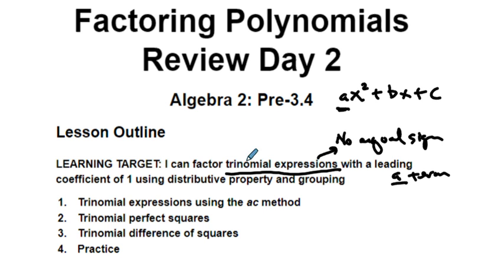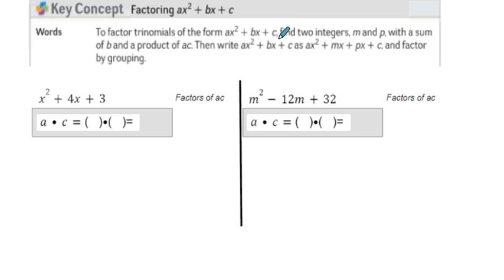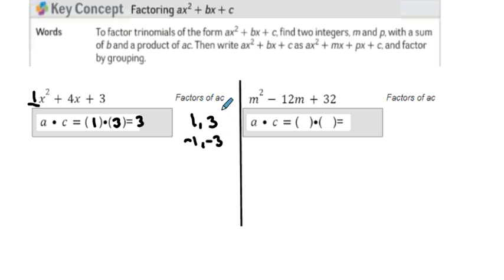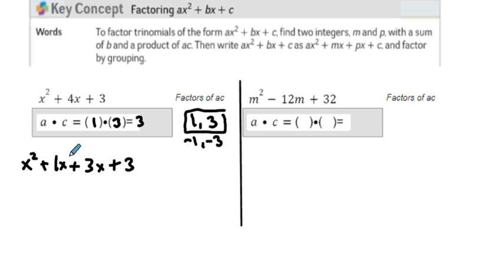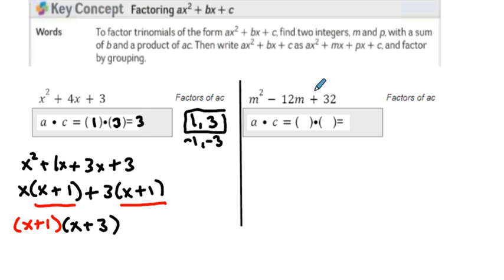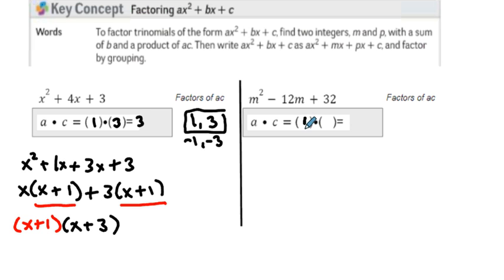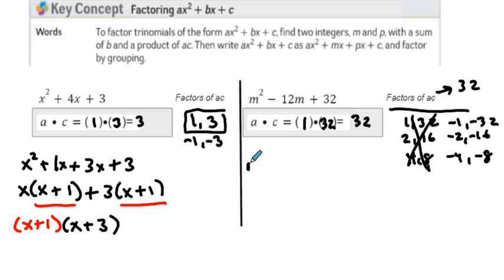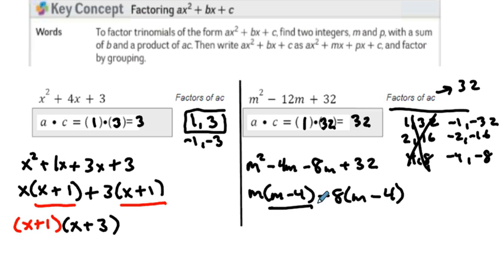Alg2 Lesson 3.4 Solving QEs by Factoring - Factoring Trinomials (LC of 1 and positive c)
This video shows us how to use the ac grouping method (explained in all 4 related videos on Trinomials) to factor a trinomial that has a leading coefficient (the term in front of the squared term) of 1 and where your c term is positive.